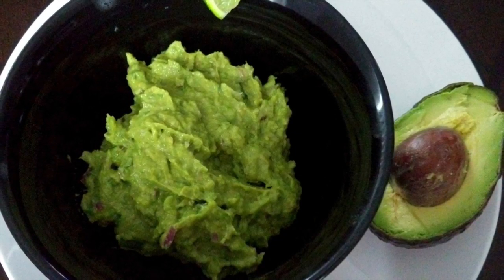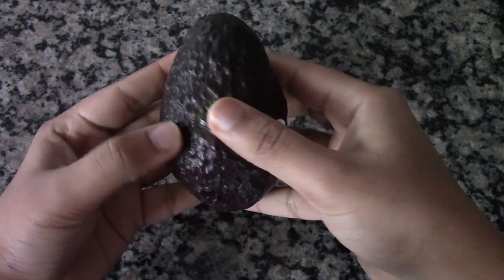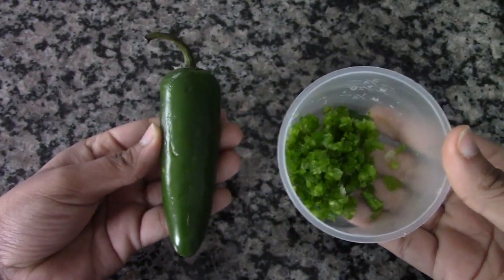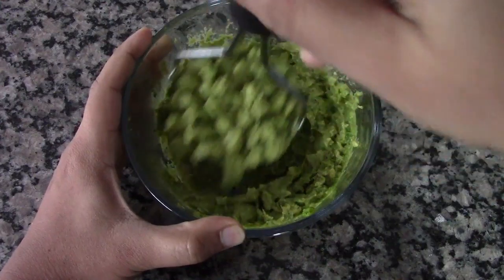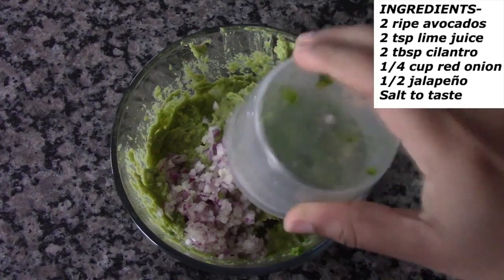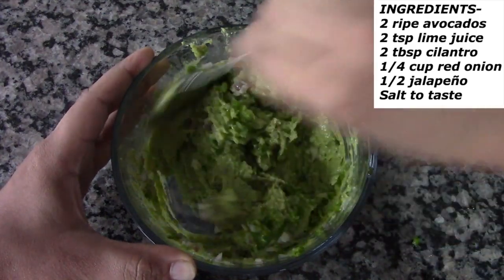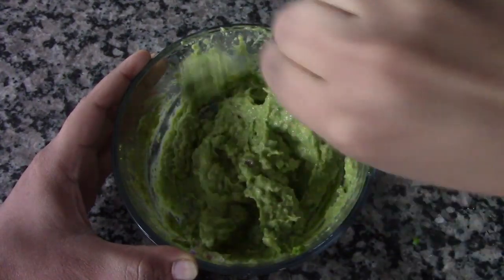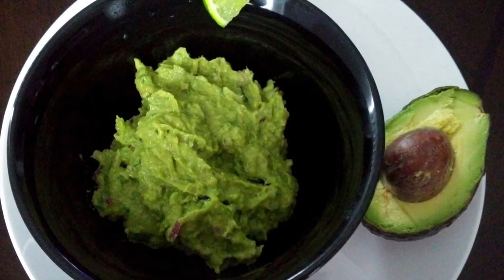Guacamole Recipe- Chipotle's Guacamole Recipe- 5 Minute Recipe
Very easy guacamole recipe from chipotle's website.This fresh guacamole can be served with chips.